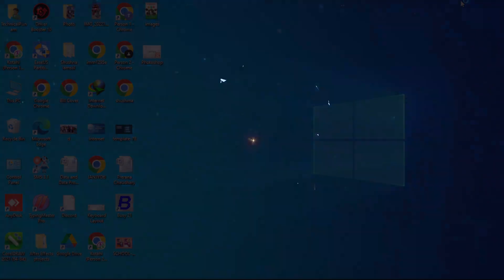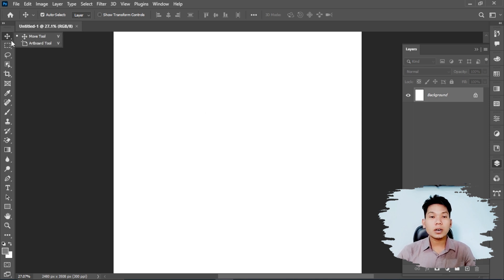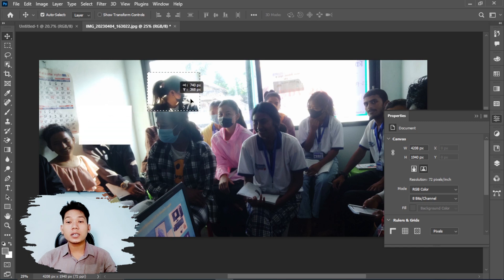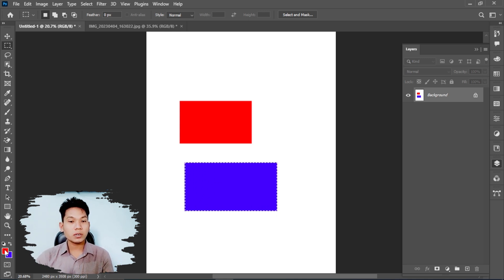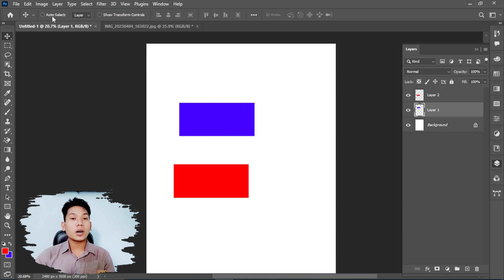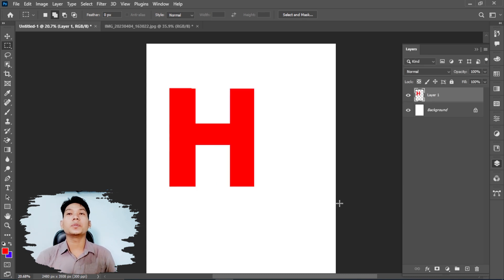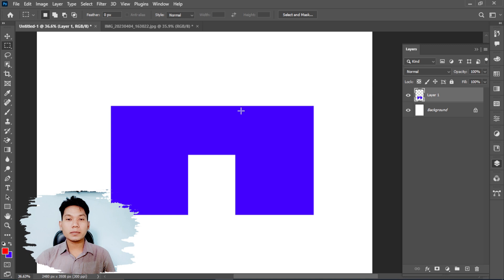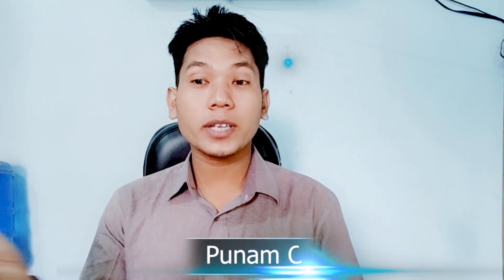Day 2, Rectangular, Elliptical, Single Row Column, Marquee tool in single video with project.